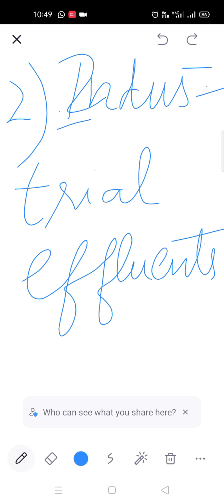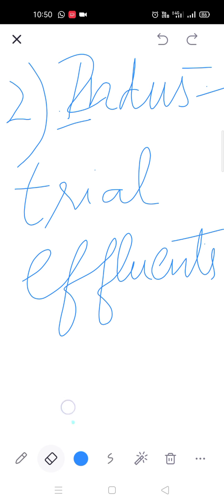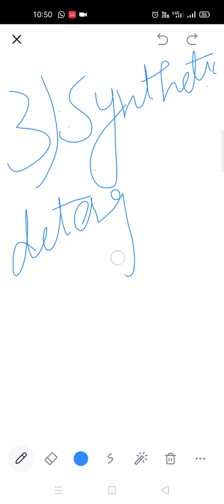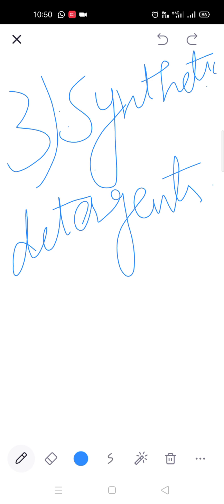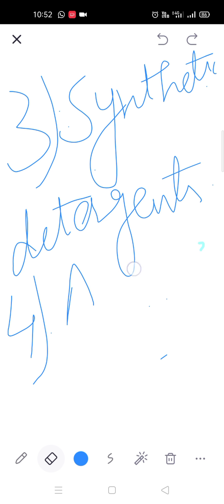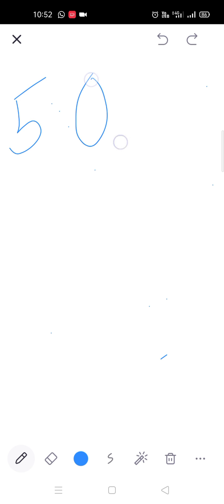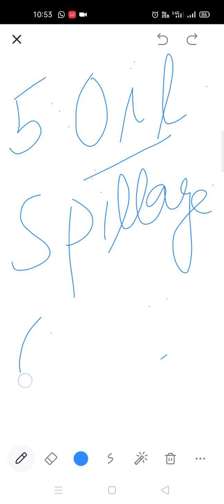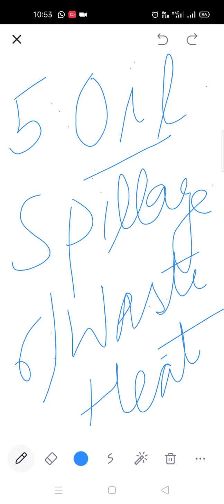Surface water pollution by Jashandeep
Topic:Surface water Pollution
Subject: Environment Science
Bsc.MLS(Semester 2nd)
Bsc.OTT(Semester 2nd)
By:Miss.Jashandeep